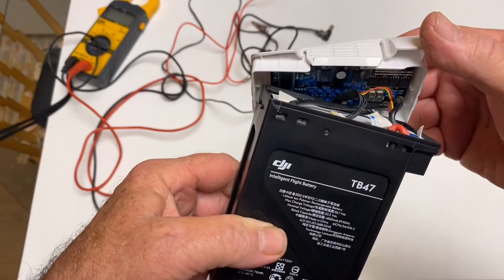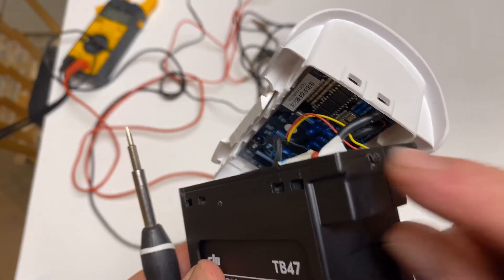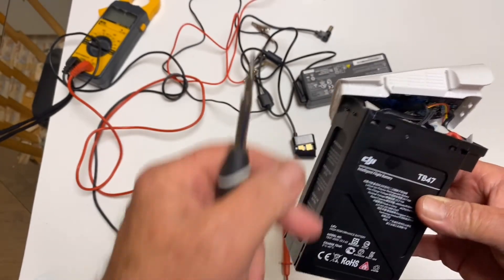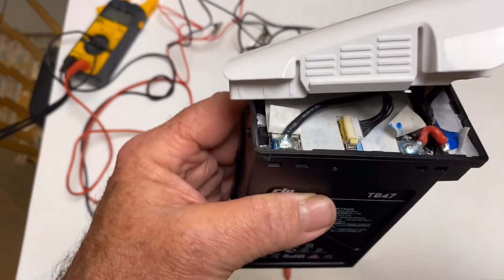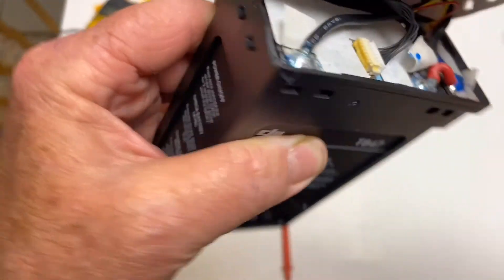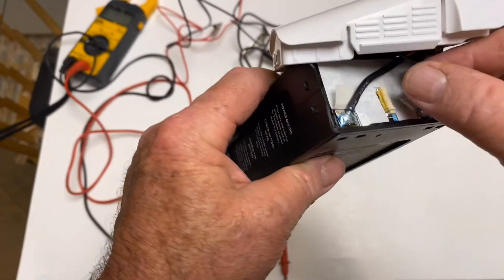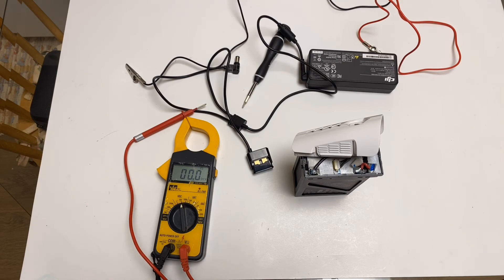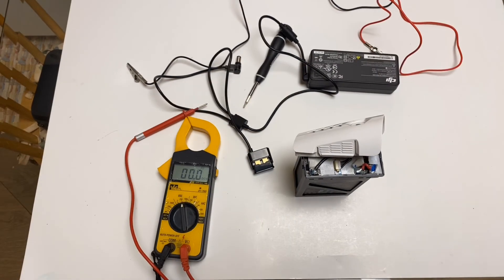How to fix a dead DJI Inspire 1 Battery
Aircraft
Model T600
Weight 6.27 lbs (2845 g, including propellers and battery, without gimbal and camera)
6.74 lbs (3060 g, including propellers, battery and Zenmuse X3)
GPS Hovering Accuracy Vertical: ±1.64 feet (0.5 m)
Horizontal: ±8.20 feet (2.5 m)
Max Angular Velocity Pitch: 300°/s
Yaw: 150°/s
Max Tilt Angle 35°
Max Ascent Speed 16.4 ft/s (5 m/s)
Max Descent Speed 13.1 ft/s (4 m/s)
Max Speed 49 mph or 79 kph (ATTI mode, no wind)
Max Takeoff Sea Level 1.55 mi (2500 m)
2.8 mi (4500 m with specially-designed propeller)
Max Wind Speed Resistance 10 m/s
Max Flight Time Approx. 18 min
Motor Model DJI 3510H
Propeller Model DJI 1345T
Indoor Hovering Enabled by default
Diagonal Distance(propeller excluded) 22.8 inch (581 mm, Landing Mode)
Max Takeoff Weight 7.71 lbs(3500 g)